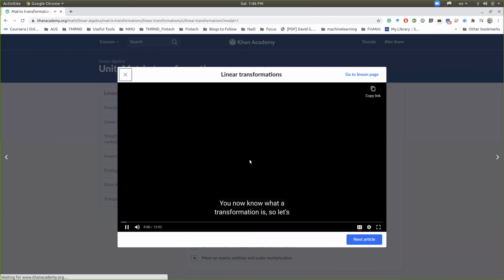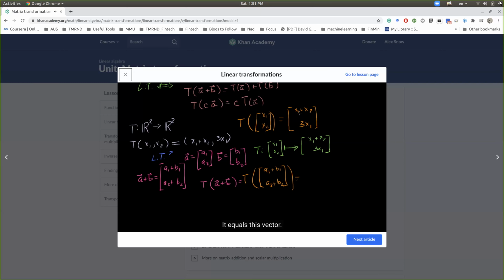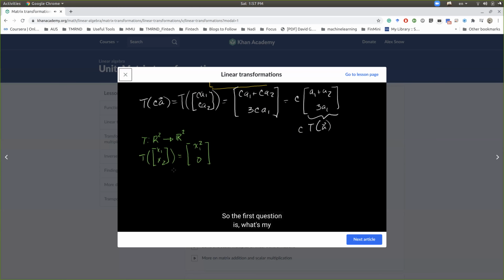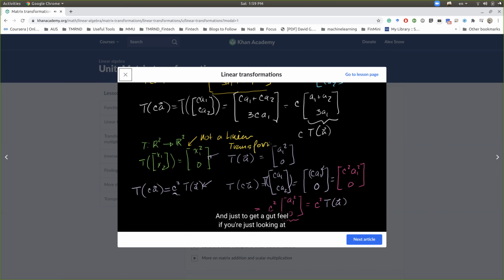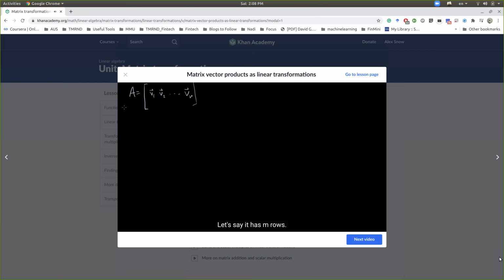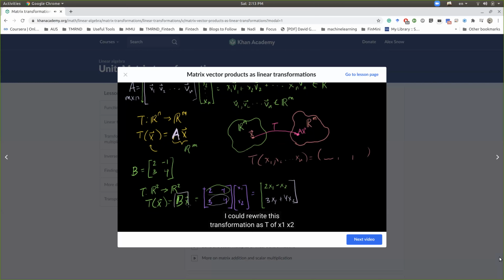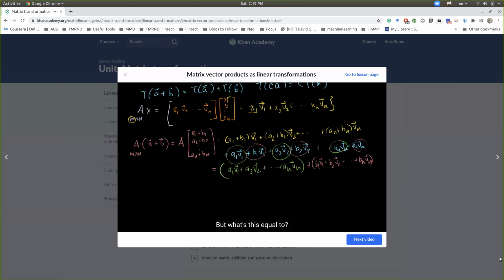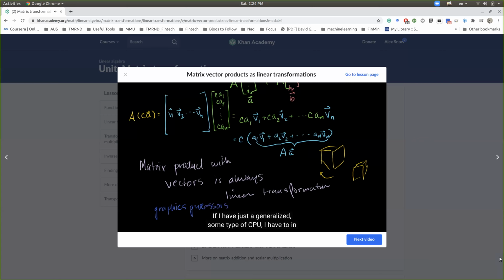Matrix vector products as linear transformations